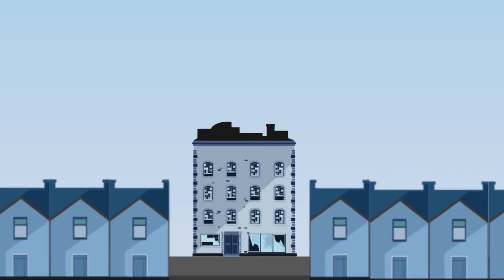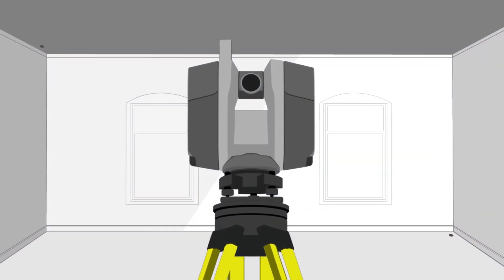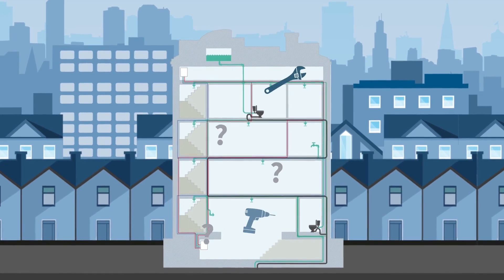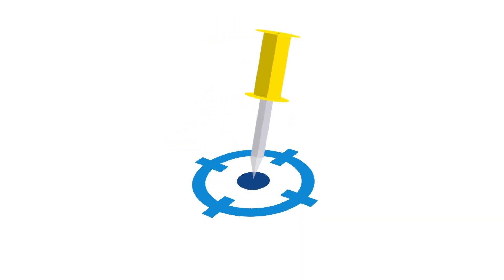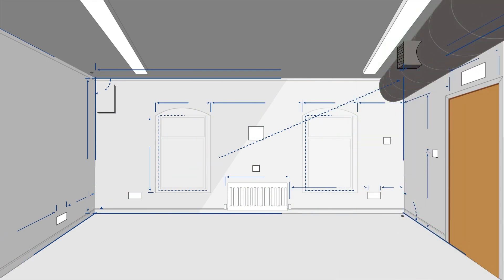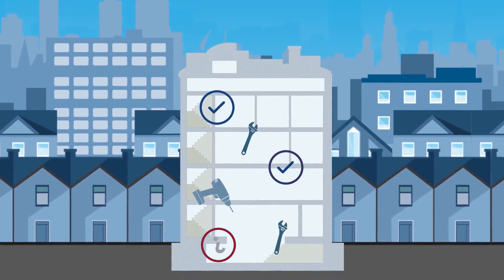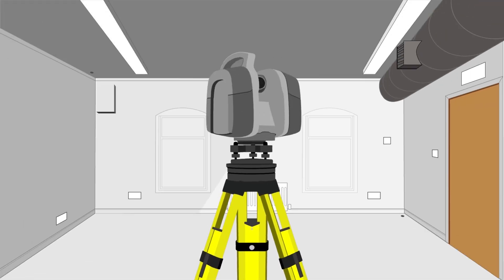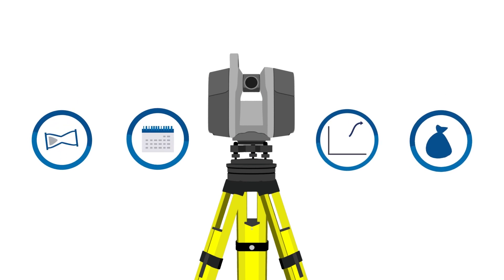Trimble Field Technology 3D Laser Scanner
Imagine starting a refit and renovation project with precise and accurate details of the as-built conditions already in hand?